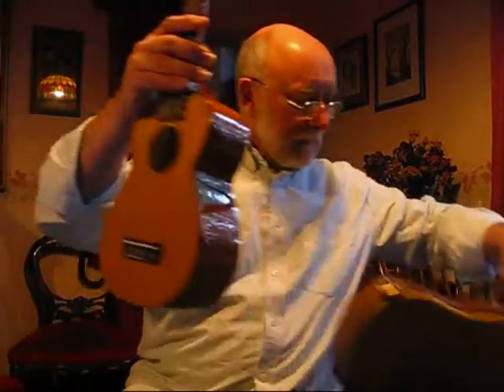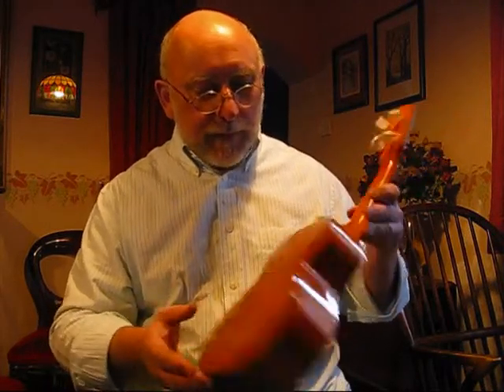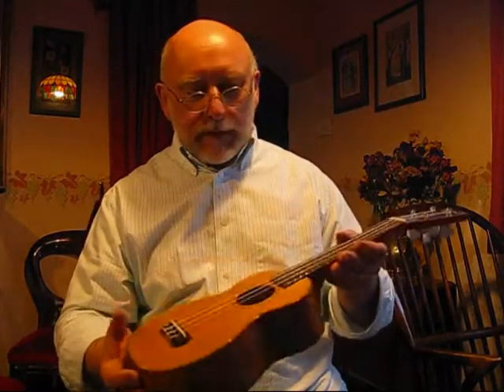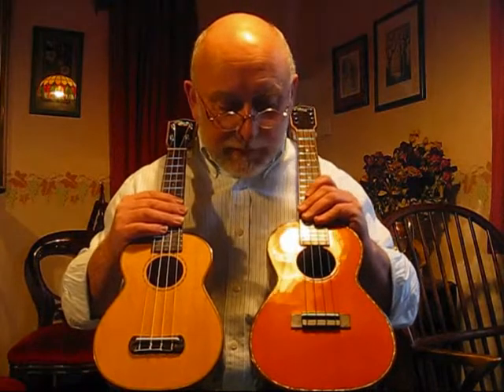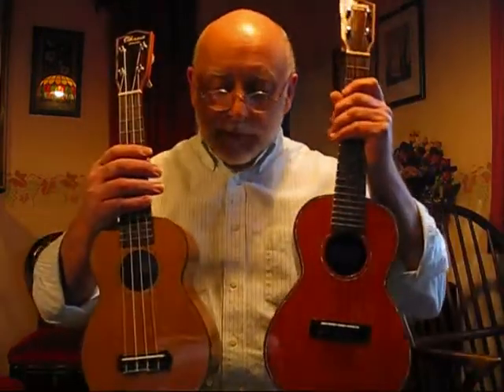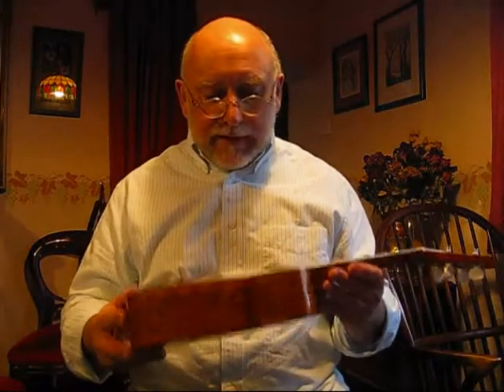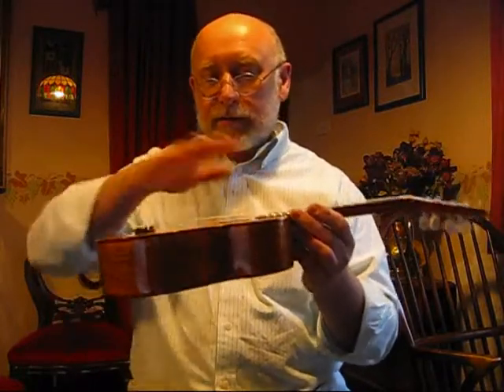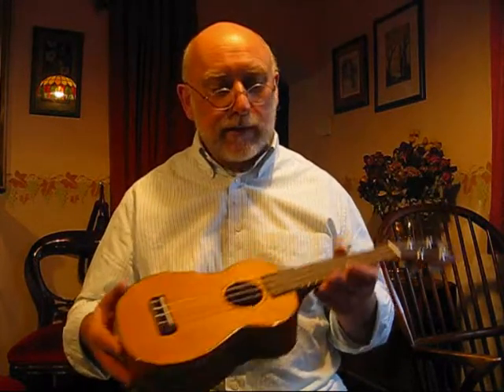Ohana SK-50WG - Review Part 1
IMPORTANT: In this review I mistakenly say that it is an all-solid instrument. The top is solid cedar but the back and sides are a laminate.

This is Part 1 of my review of the new Ohana SK-50WG soprano ukulele. In this part of the review we see what it looks like. In Part 2 we find out what it sounds like. You'll find it here:

Thanks.